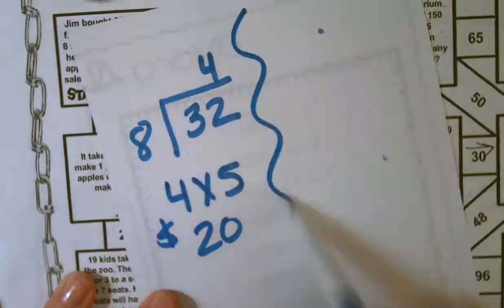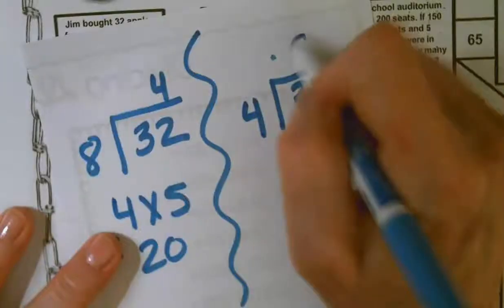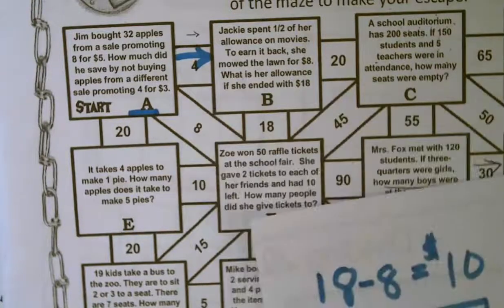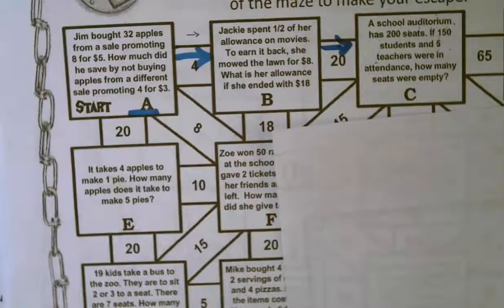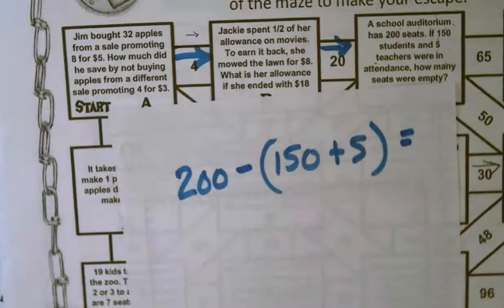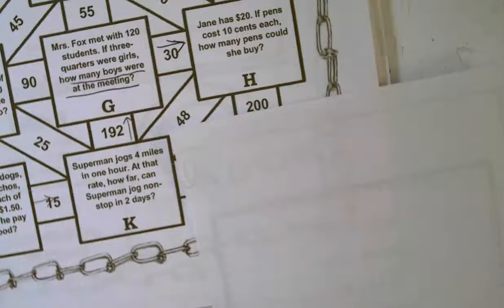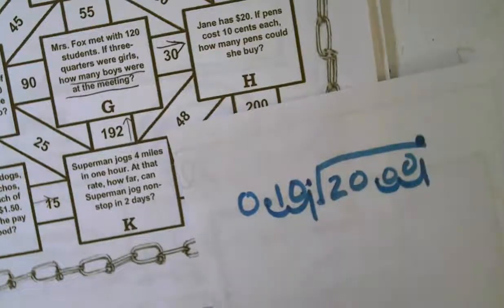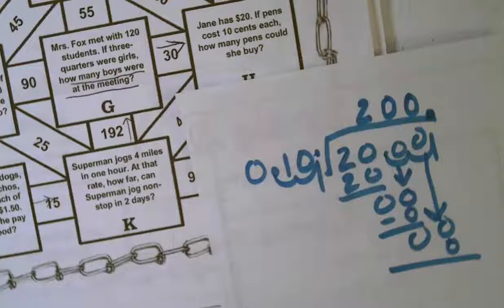Extra Help:Level 3 of Word Problem Escape Room Activity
This is extra help setting up and solving some of the  problems in  Level 3 of the Word Problems Escape Room Activity.